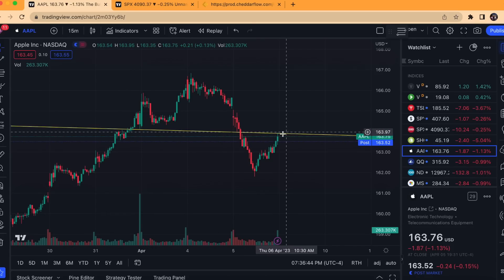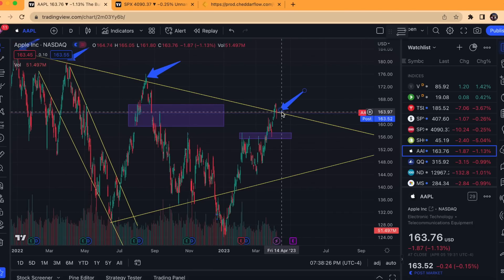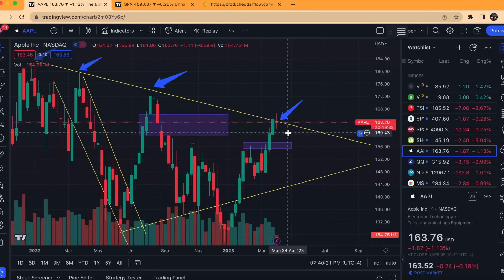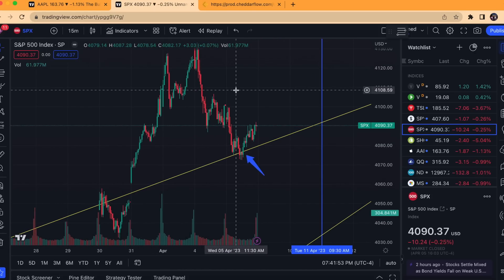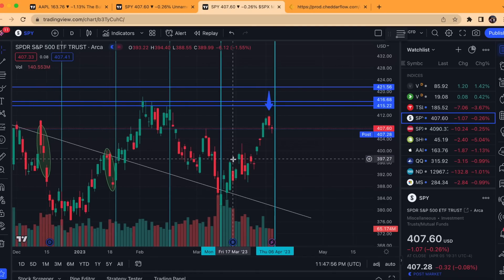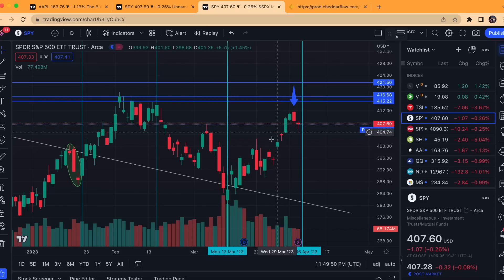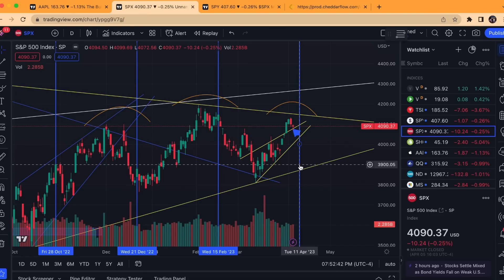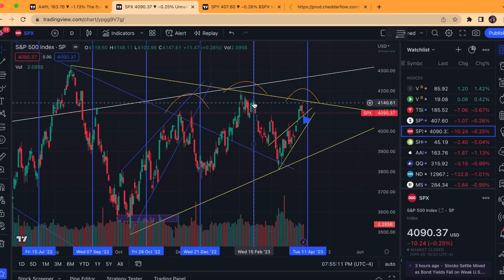CRITICAL REVERSAL DATE APPROACHING FOR SPY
After a huge short-covering rally last week, watch for signs of Dark Pool distribution. Whales loaded Billions worth of shares in the low 390's and now are showing signs of possible selling. Here's our thoughts on the market going into April